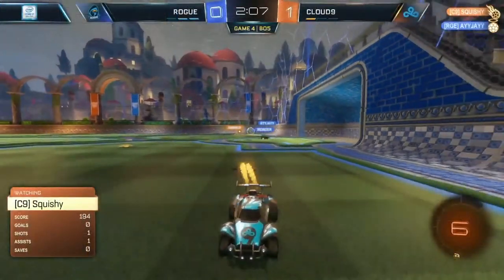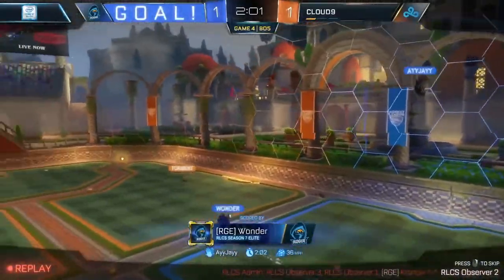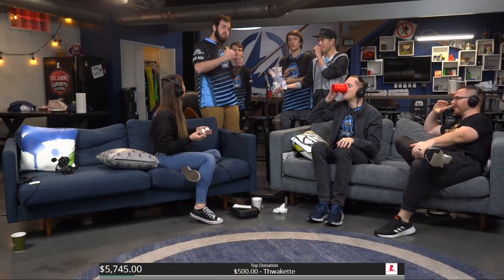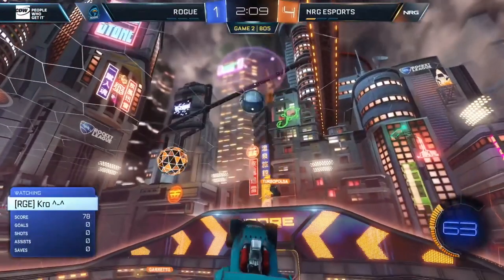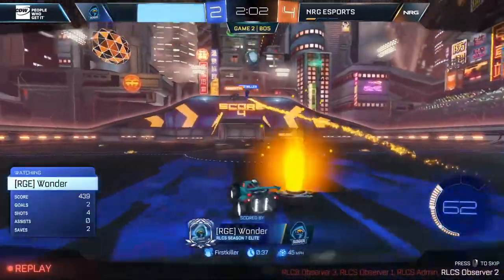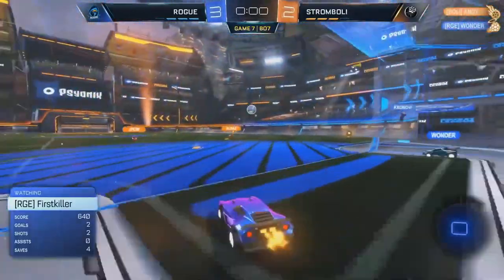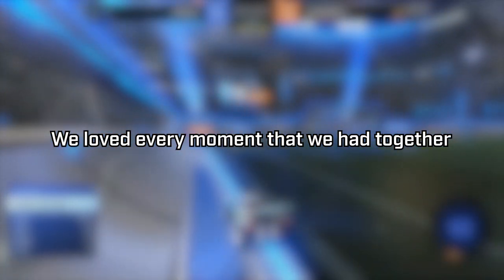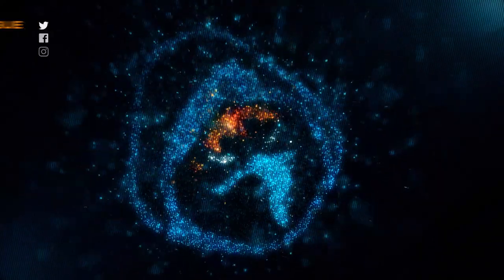Thank You Wonder | Rogue Rocket League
Today, we announce the departure of Rogue Rocket League legend Wonder from the starting lineup.

We'd like to thank Wonder for an incredible 3 seasons with us and hope you'll enjoy some of Wonder's best GoRogue moments!